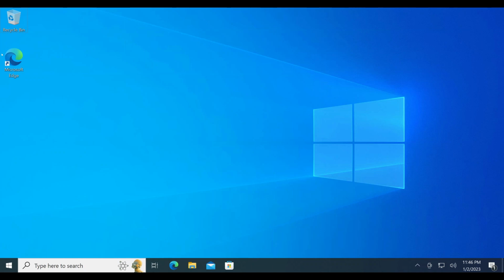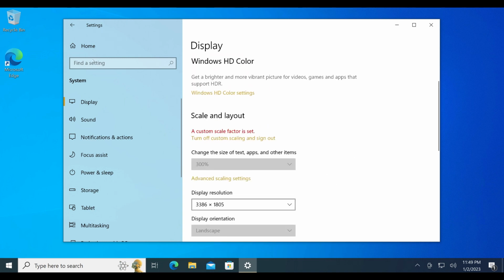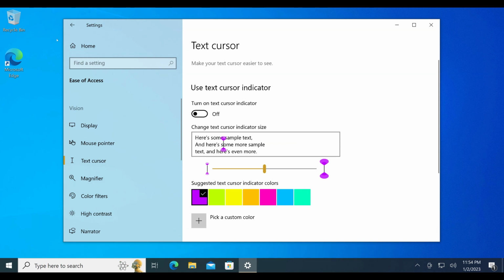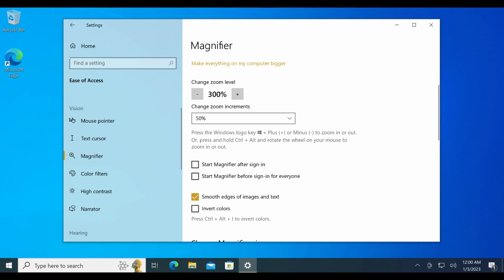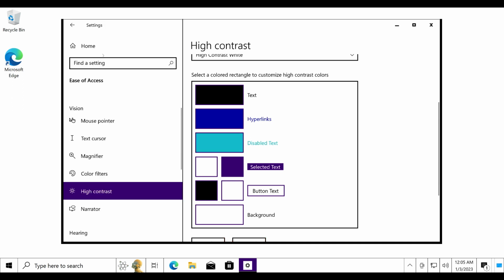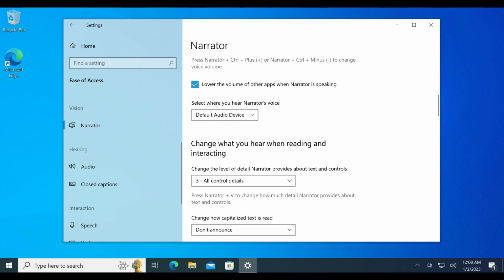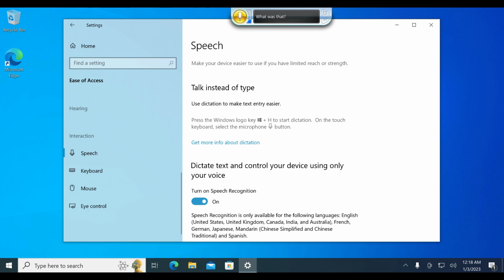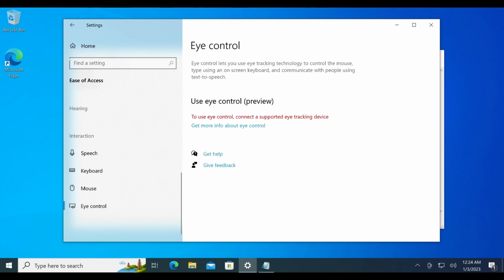Windows 10 Ease of Access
This video describes in detail the Ease of Access functionality of Windows 10